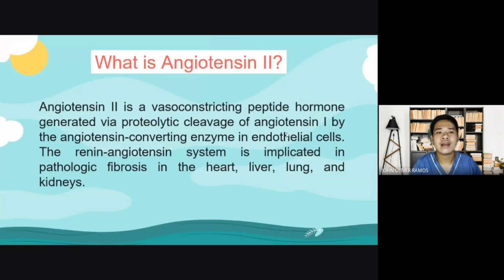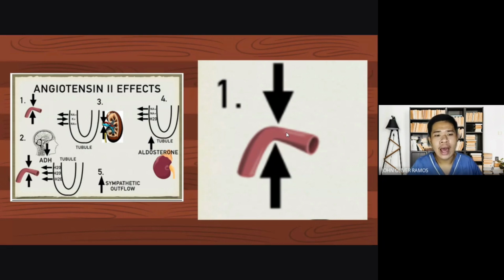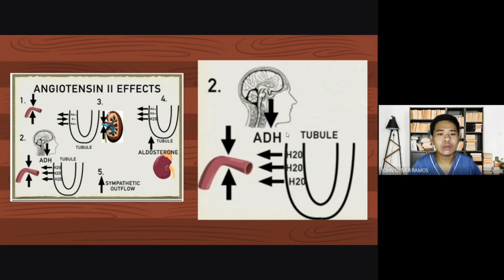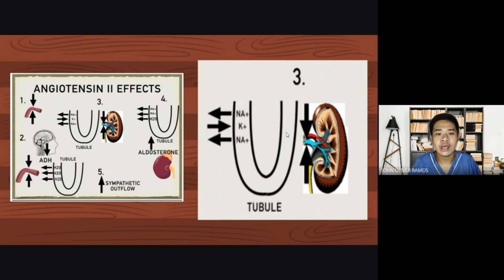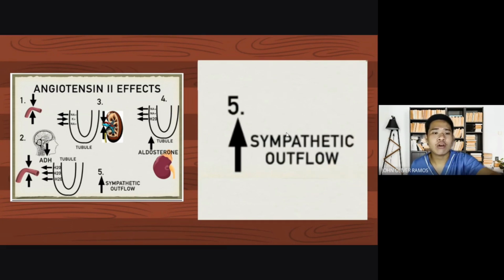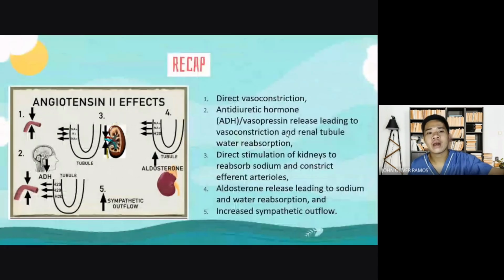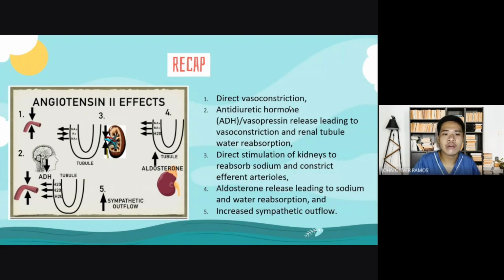VET ENDO| The Role of Angiotensin II in the Renin-Angiotensin System [Student Output]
In this video, John Oliver M. Ramos, a 4-DVM student discusses the biological characteristics of Angiotensin II, its role in the Renin-Angiotensin System, and its main effects in various tissues. Angiotensin II is considered to be the main effector molecule of the RAS.